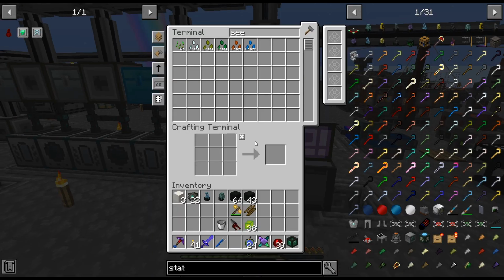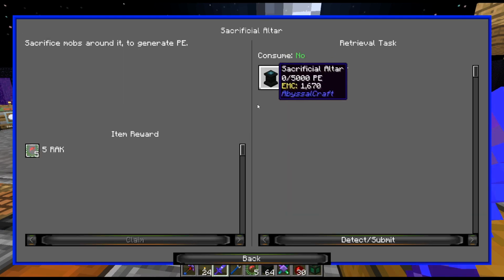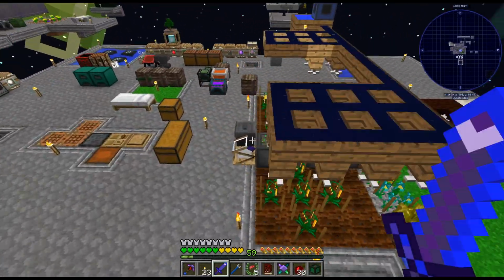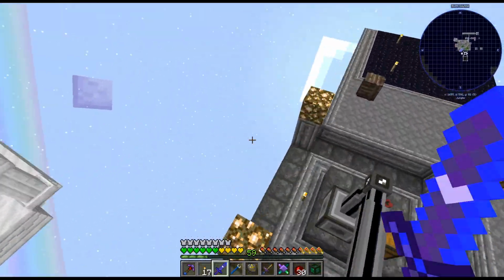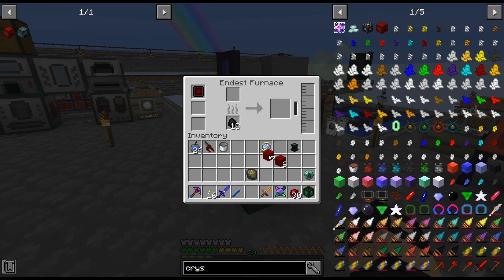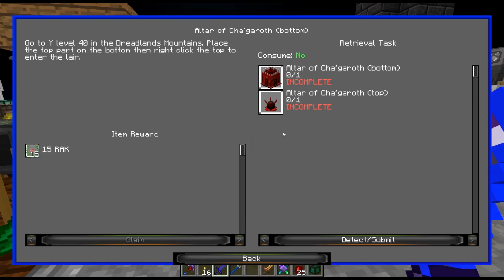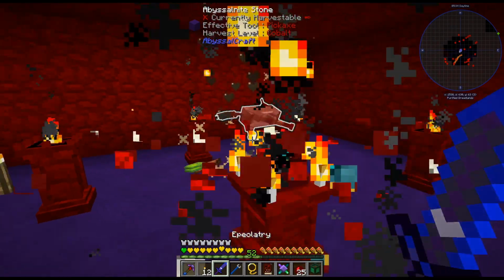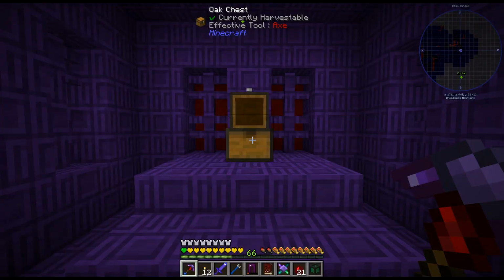Project Ozone 3 Kappa Mode - 69 - Cha'garoth, the Dreadbeast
More Abyssalcraft progression, with the boss of the dreadlands